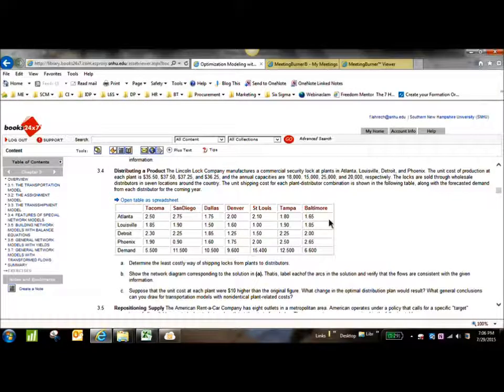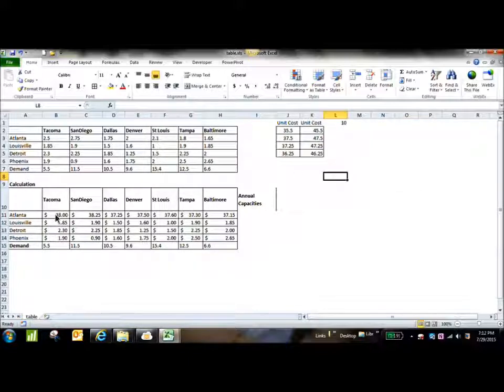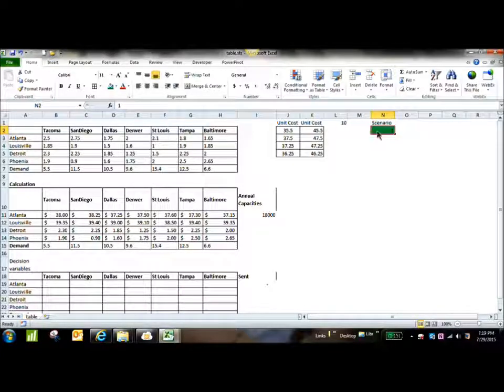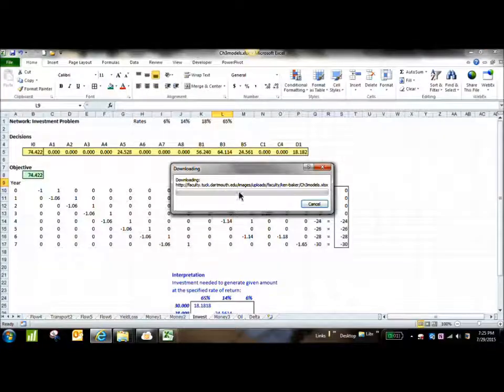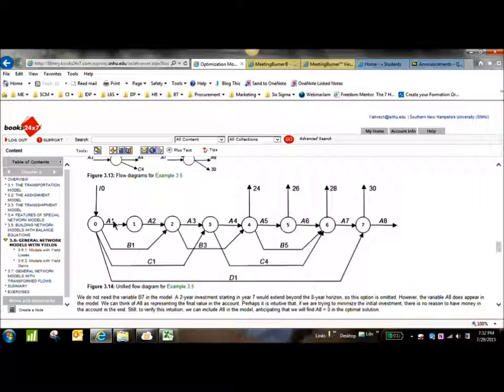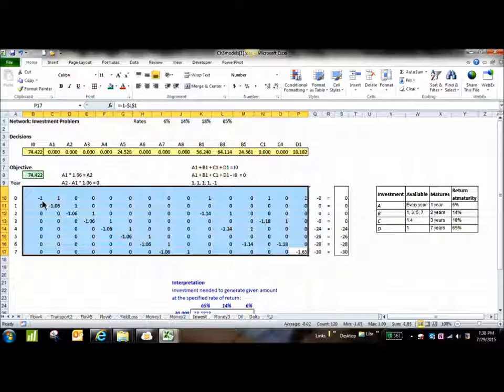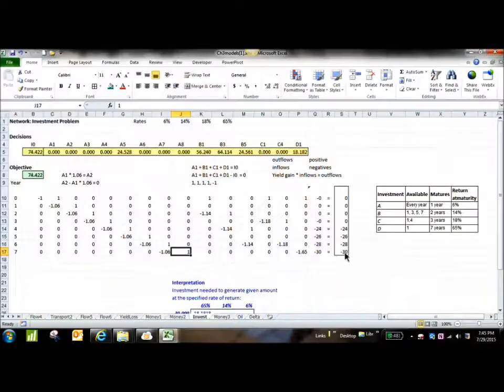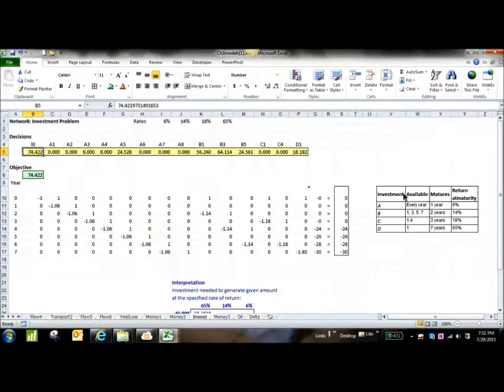Module three Network models 3 4 and 3 8 exercises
Yield Gain Model and Transportation model